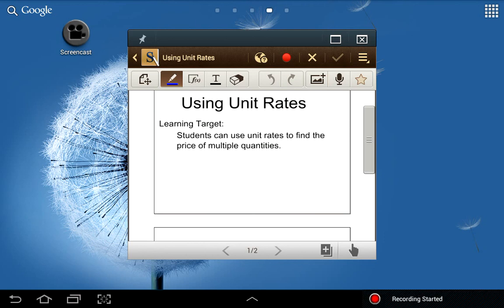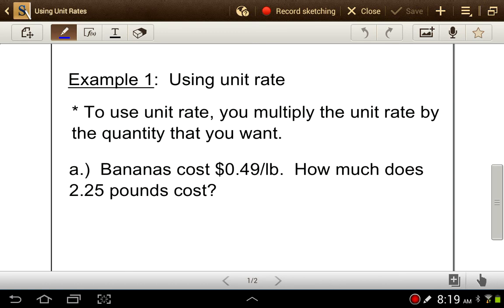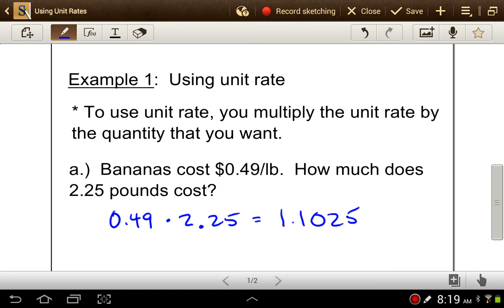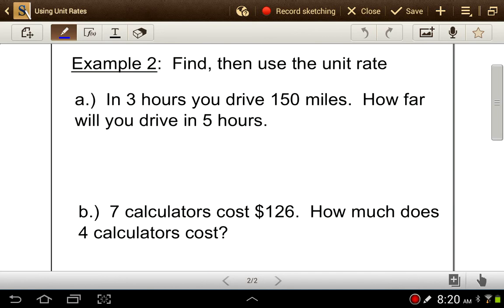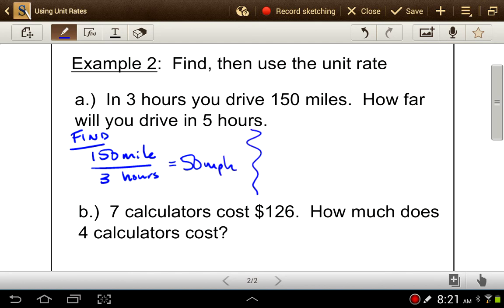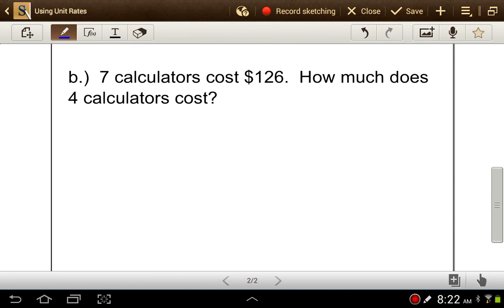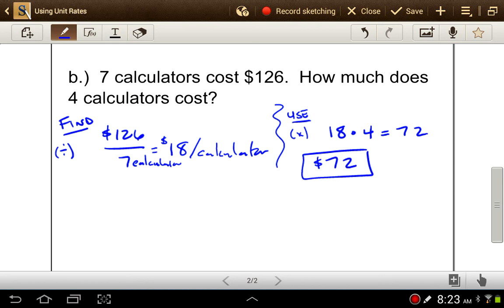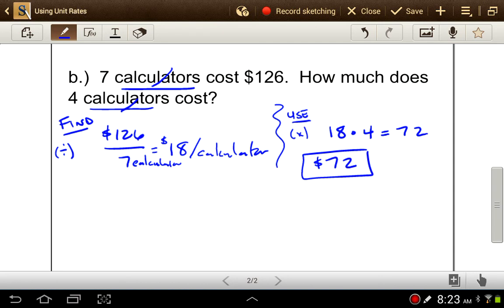Using Unit Rates